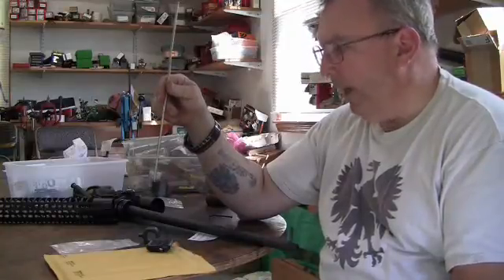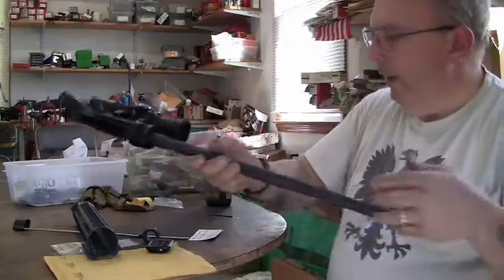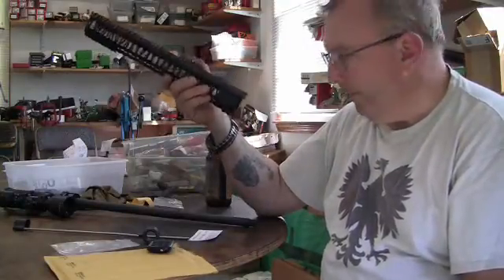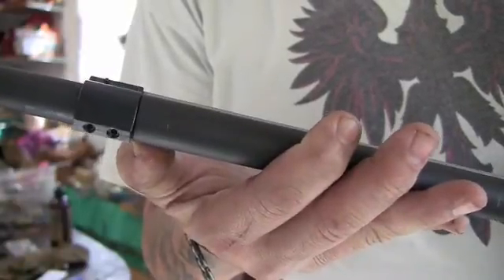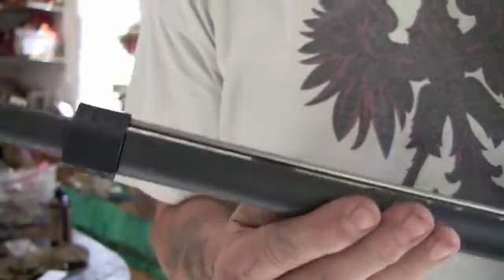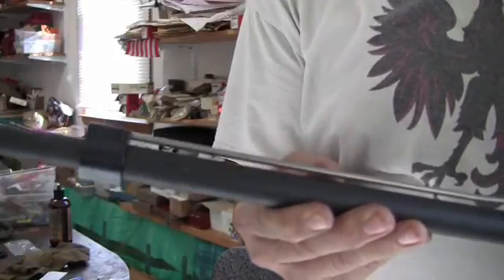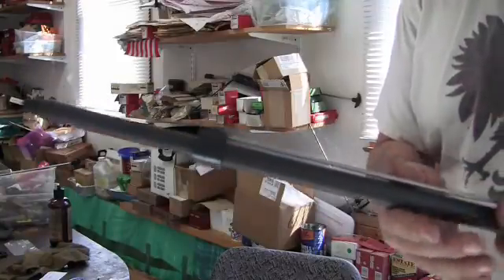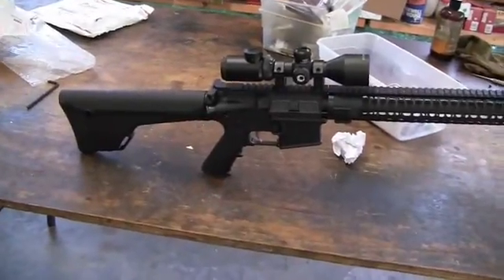BRD Engineering AR 15 Gas block dimple Jig Review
I show how to use a barrel dimpling jig for a gas block, I also give a review on this product.